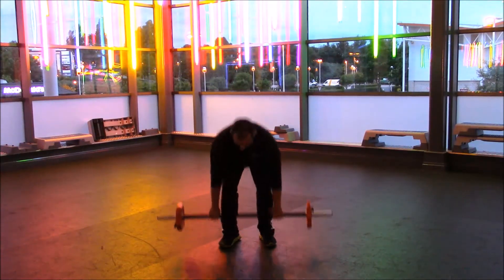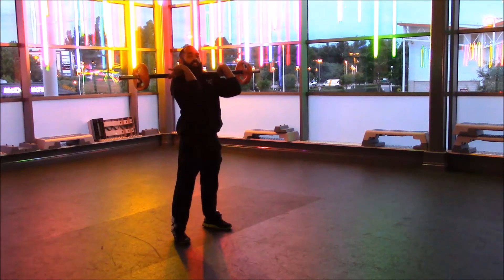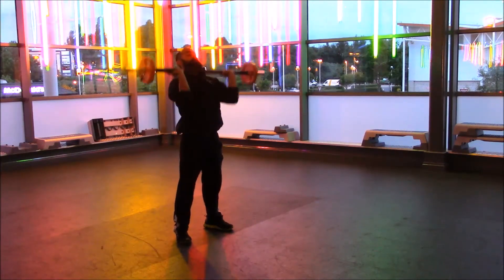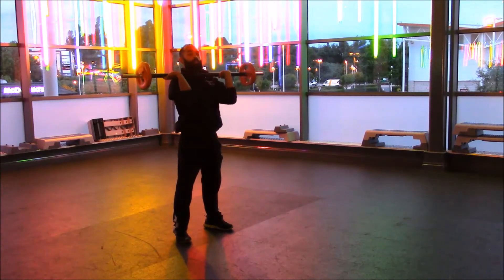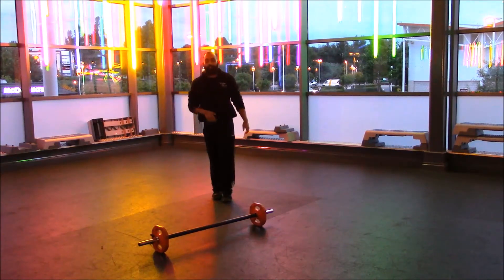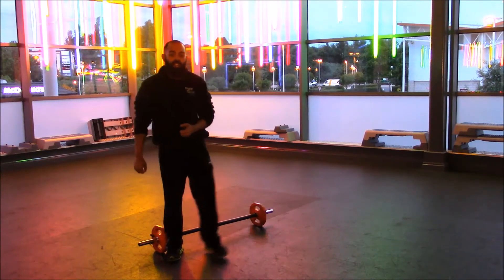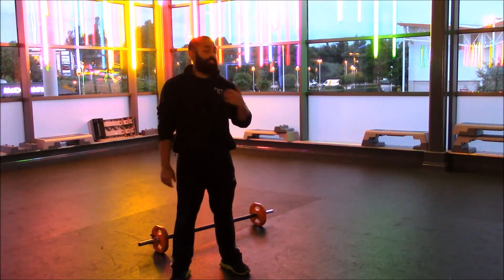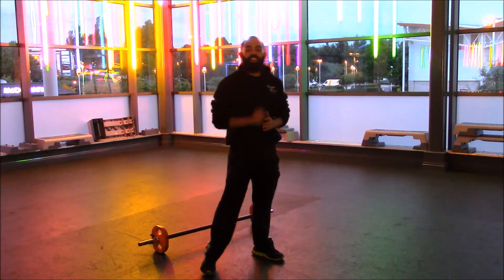HOW TO: SQUAT THRUST/THRUSTERS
Tutorial video on how to properly execute a barbell squat thrust - great calorie burner and muscle builder - give it a go guys!